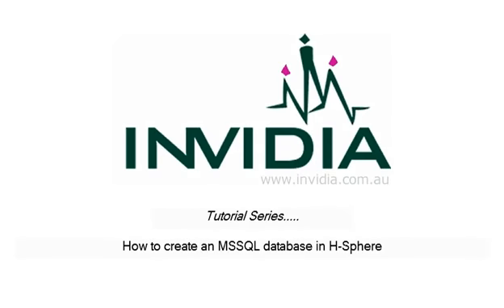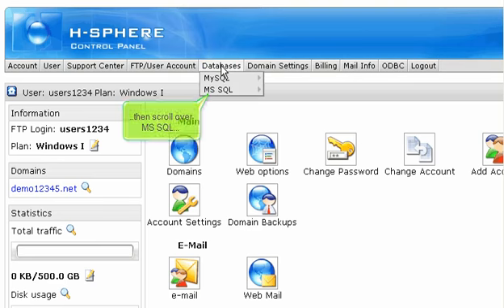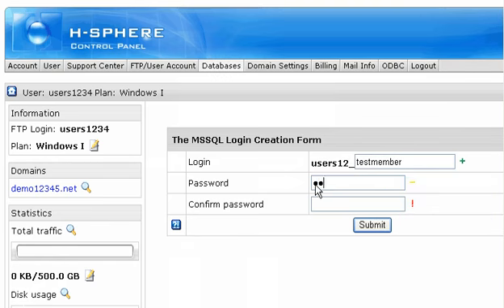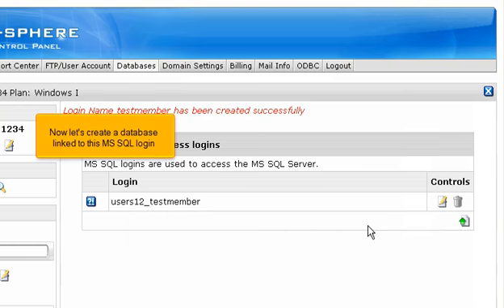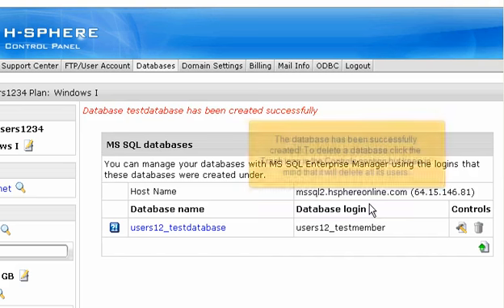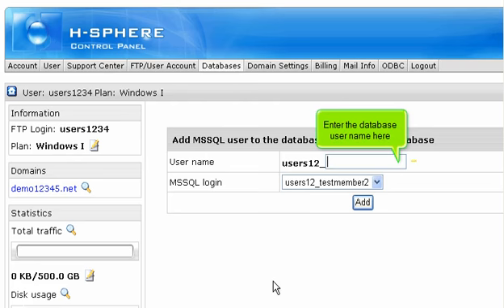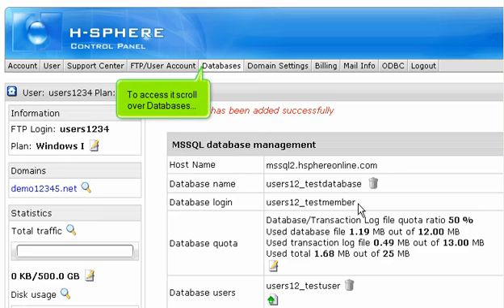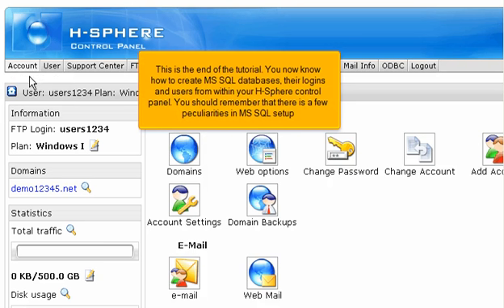H-Sphere - How to create an MSSQL database in H-Sphere